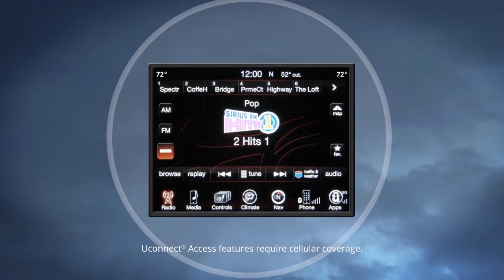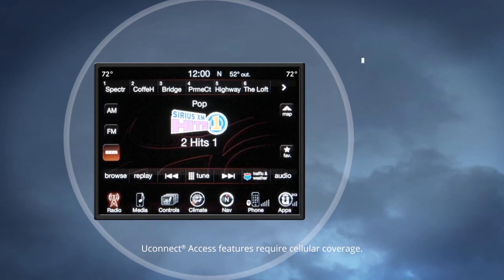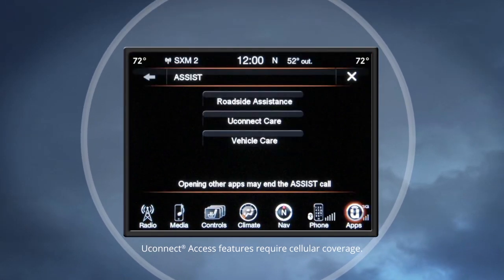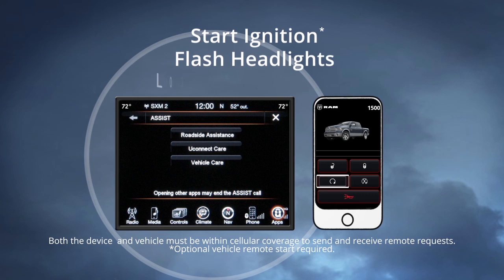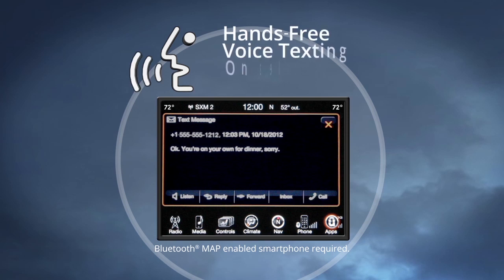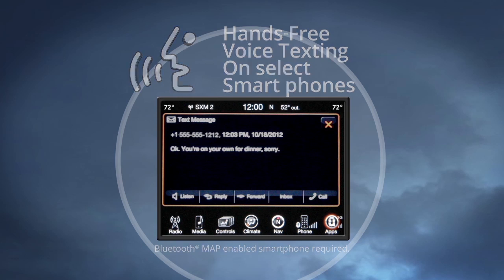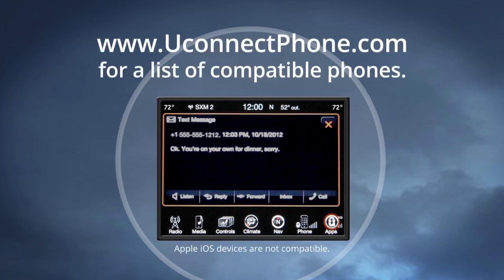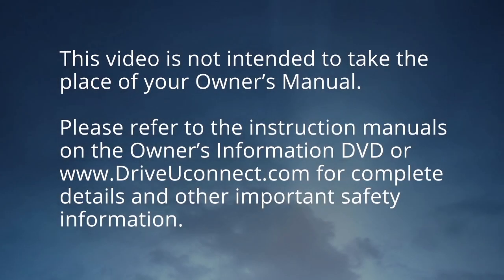About Uconnect® Access | Uconnect® 8.4A and 8.4AN Systems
From Voice Texting† to Emergency Assistance††, Uconnect® Access helps keep you connected, entertained and focused on driving.

Video is for illustration purposes only. System features may vary.

†Voice Text Reply and Voice Texting features require a compatible mobile device enabled with Bluetooth® Message Access Profile (MAP). Vehicle must be registered for Uconnect® Access and you must fulfill minimum subscription requirements to use the Voice Texting feature. iPhone® and some other smartphones do not currently support Bluetooth MAP. Visit UconnectPhone.com for system and device compatibility. Ensure MAP is ON and incoming message notification is enabled.

††Vehicle must be registered for Uconnect® Access and fulfill minimum subscription requirement. Uconnect Access is available only on equipped vehicles purchased within the contiguous United States plus Alaska. Services can be used only where cellular coverage is available, see coverage map for details. Theft Alarm Notification is only available with factory-installed alarms.